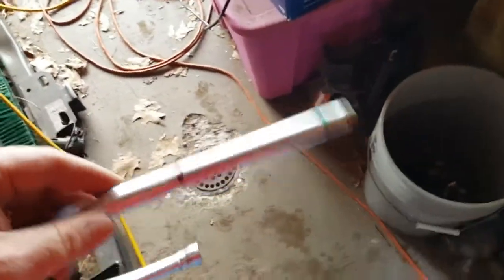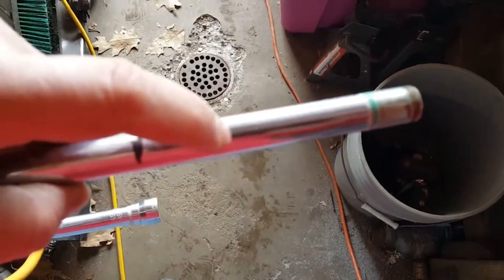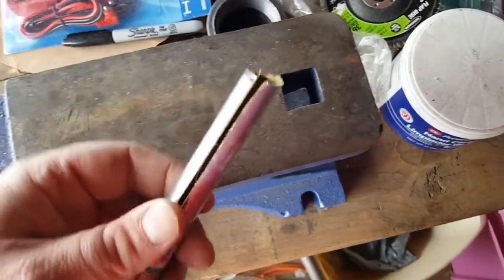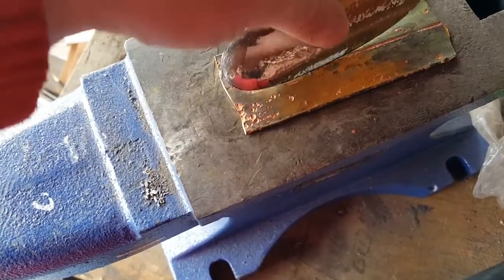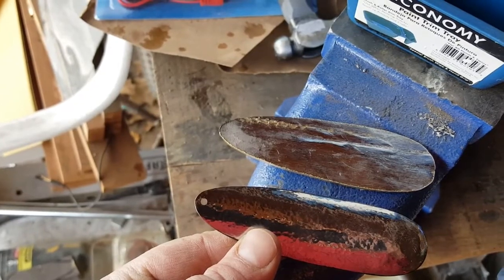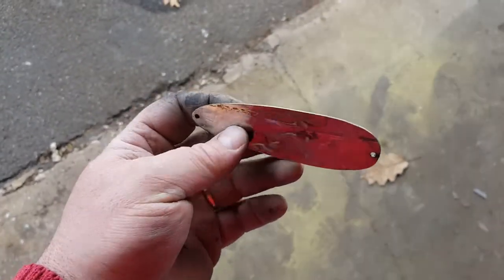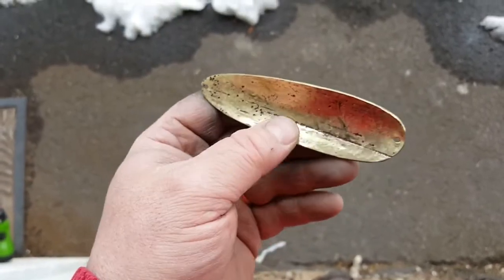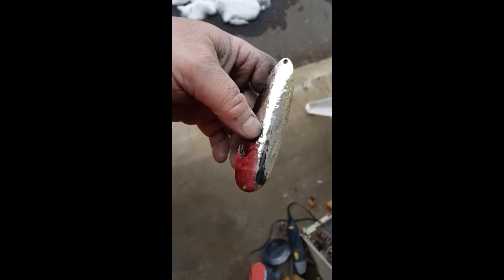Make a fishing spoon from a sink faucet!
In this week's video, spoon making continues! This one we make from a sink faucet salvaged from the trash! Now what used to provide water to wash your hands will help put nice fish on my table! The fun I get from making something from nothing!